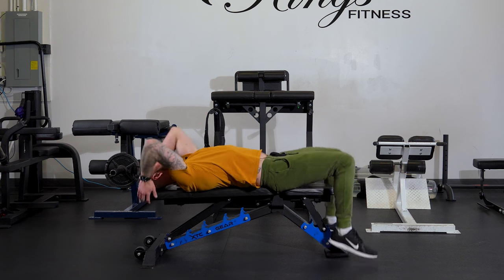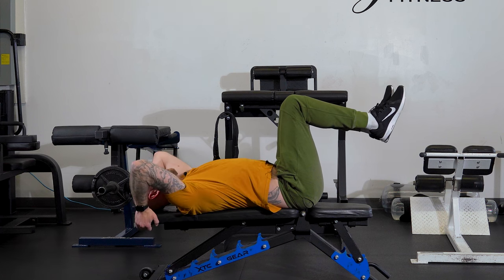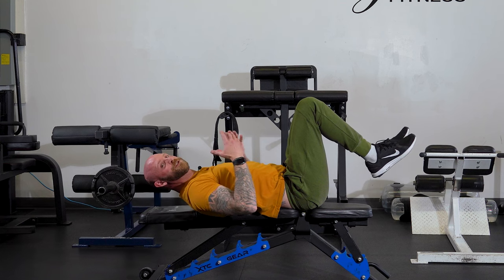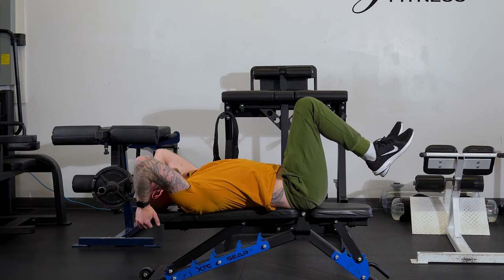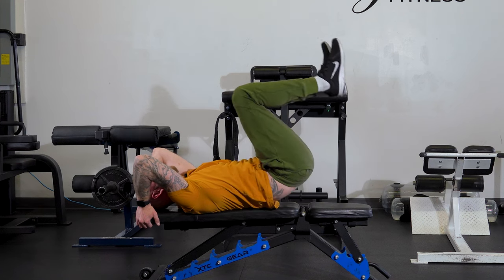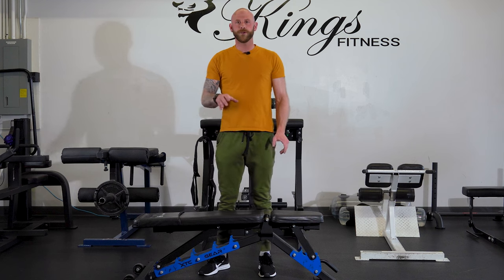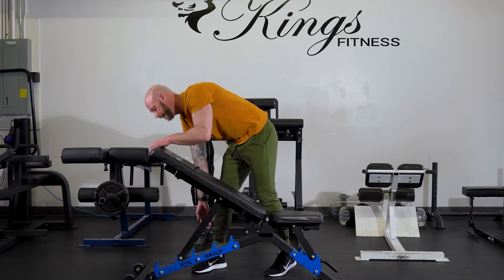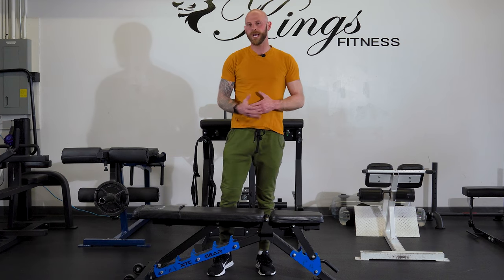Are Abs really made in the kitchen? | Garhammer | Setup & Execution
Yes fat loss helps bring out the Abs to play, but that doesn't mean we shouldn't work them!

In this video I will provide some tips for setup & execution for the Garhammer, as well as discussing some common mistakes.